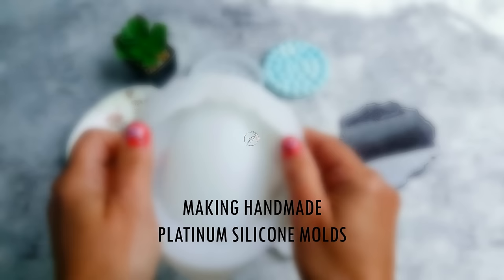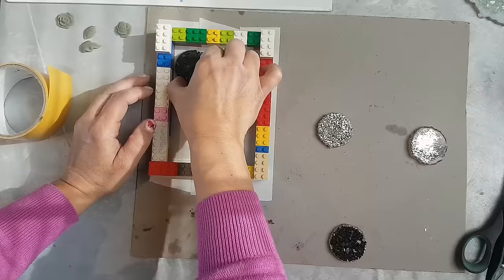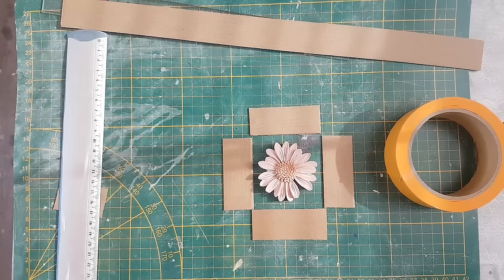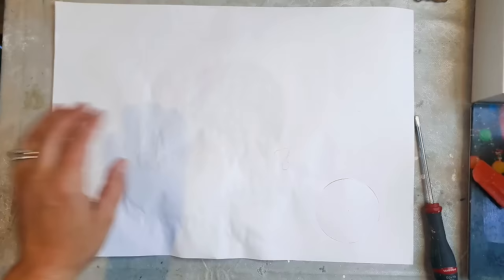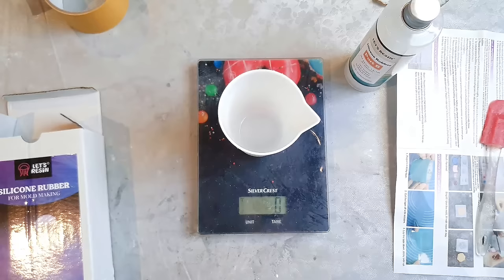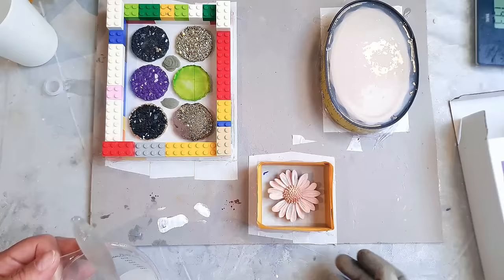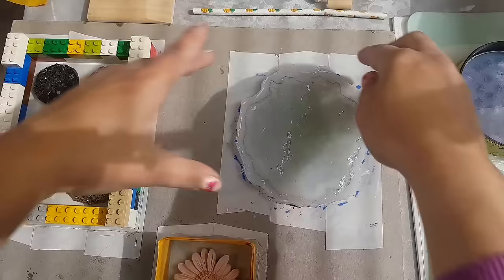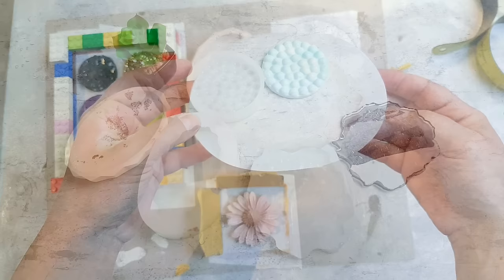How to make DIY SILICONE MOLDS for resin, concrete, cement, plaster, soap & candles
In this week’s tutorial I'm showing you my secrets to how I make my own silicone molds using quality platinum silicone, plus FOUR easy methods to create a casing to house your master molds before you pour in the silicone.

Enjoy the tutorial and happy arting ❤

🔻PLATINUM SILICONE + EPOXY RESIN 🔻

🔻 MAGNETIC RULER 🔻

USA Amazon

UK Amazon

GERMANY Amazon

SPAIN Amazon

CHAPTERS
0:00 Intro
0:33 CASING METHOD 1 - Lego bricks
3:46 CASING METHOD 2 – Modelling clay
5:53 CASING METHOD 3 – Cardboard
8:06 CASING METHOD 4– Magnetic ruler
9:49 Measuring the volume with sand
11:05 Mixing the silicone rubber
13:59 Pouring the silicone
17:09 Unmolding

The links mentioned above may be affiliate links, I do not get paid to use them but if you buy them using the links provided, I get a small commission from the company at no extra cost to you. This enables me to provide you with free tutorials💗